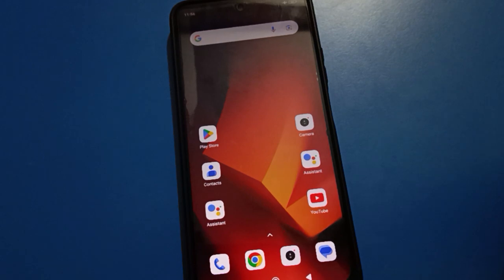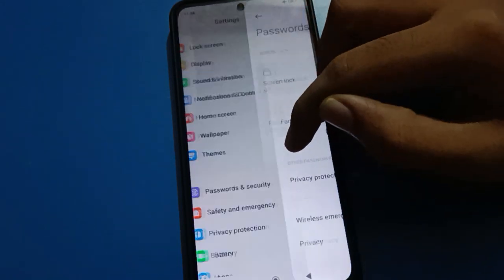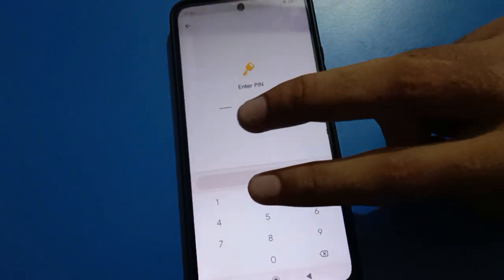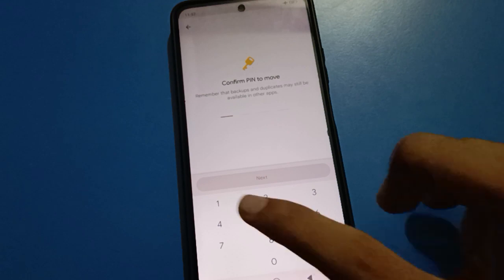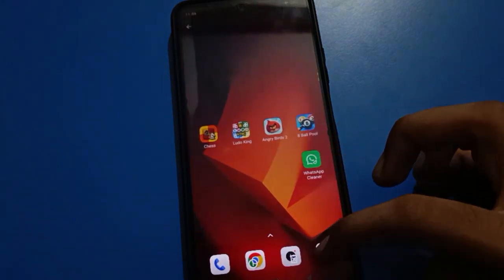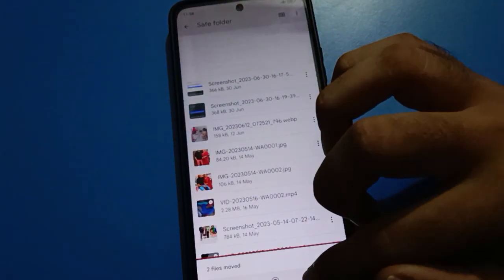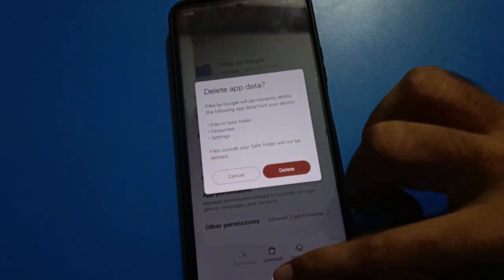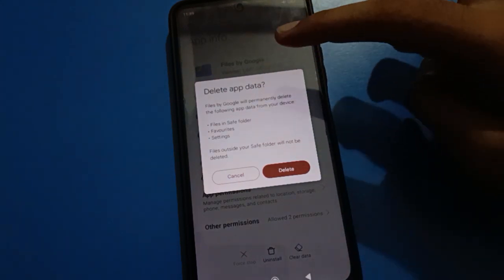Redmi note 12 5g photo hide setting use, how to hide ,unhide photo redmi phone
photo hide kare  | how to hide video redmi mobile |  photo ko hide kaise karte hai redmi mobile mein |  photo hide setting use kare redmi phone mein